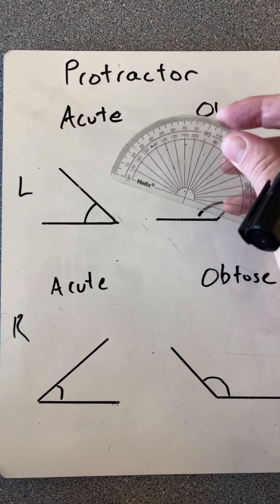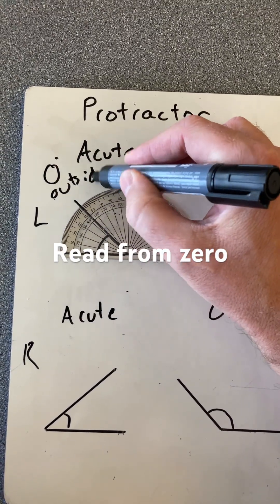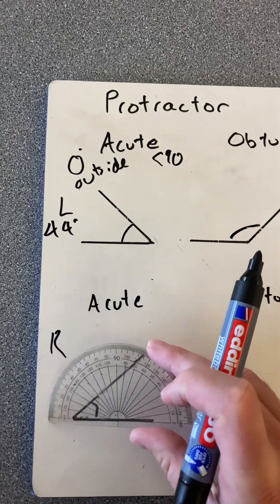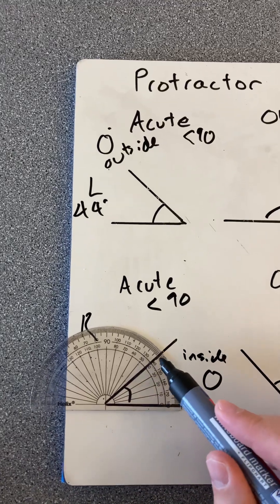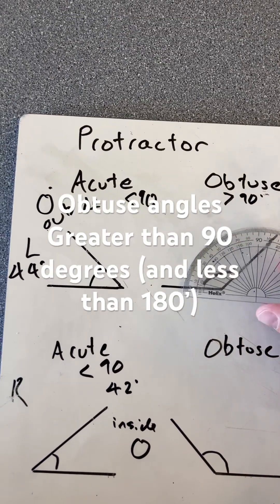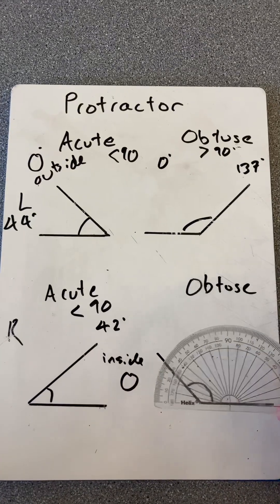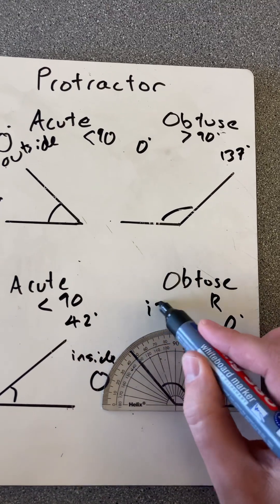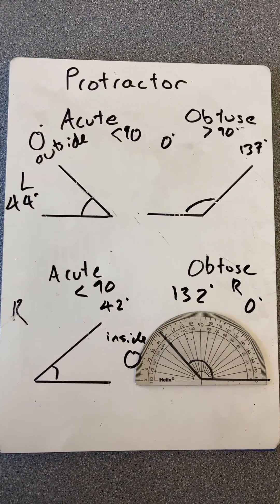How to use a protractor maths angles acute and obtuse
Maths short on how to use a protractor
For acute and obtuse angles

Read from zero
Acute is less than 90 degrees